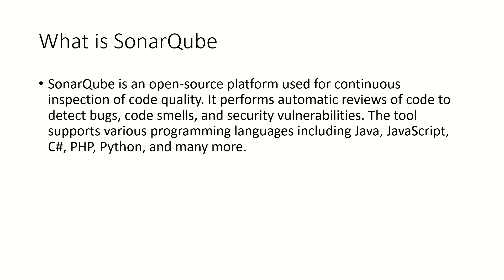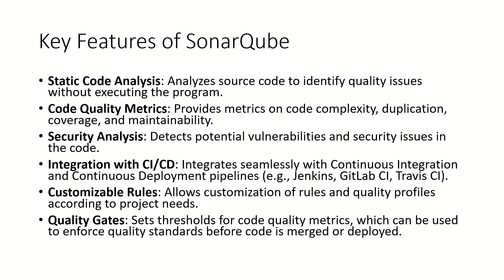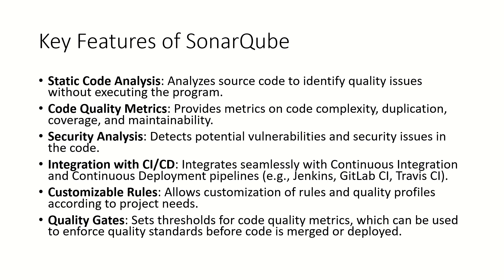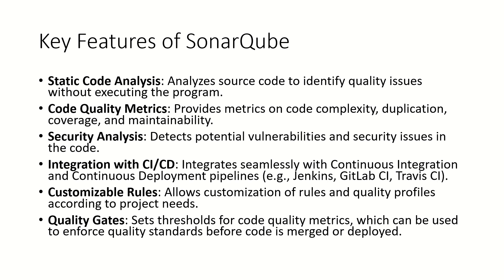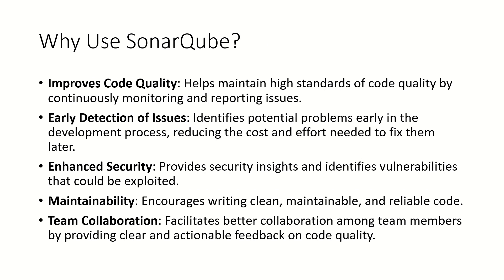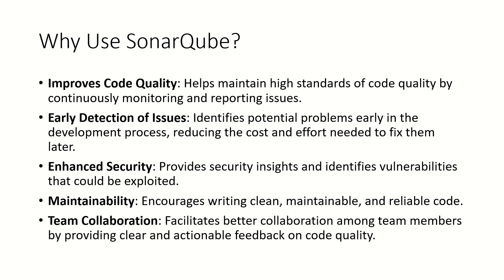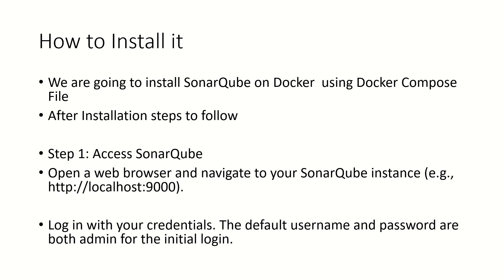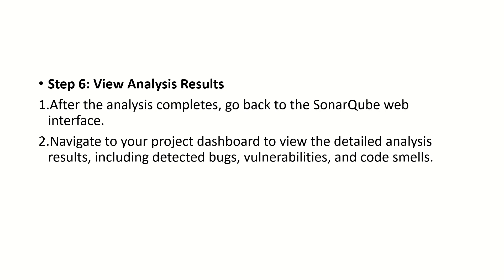What is SonarQube | What , Why & How we can use it | SonarQube + Spring Boot Integration | EnggAdda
What is SonarQube | What , Why & How we can use it | SonarQube + Spring Boot Integration | EnggAdda | @enggadda